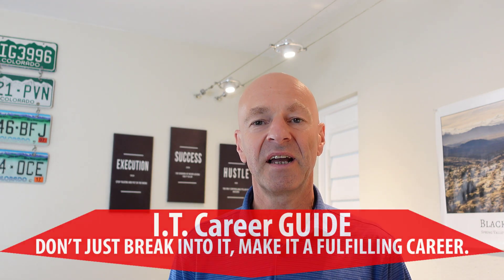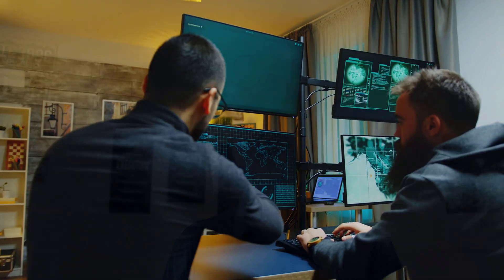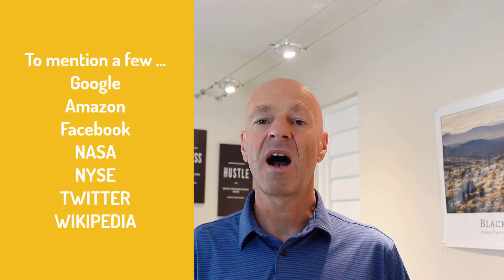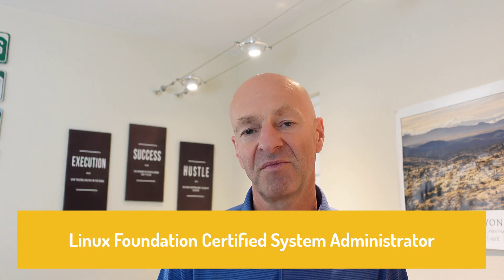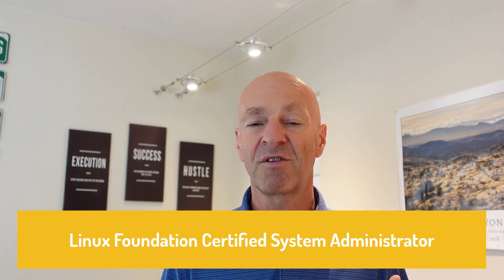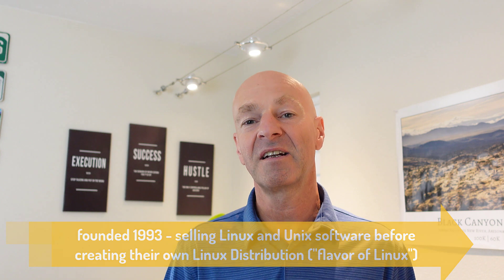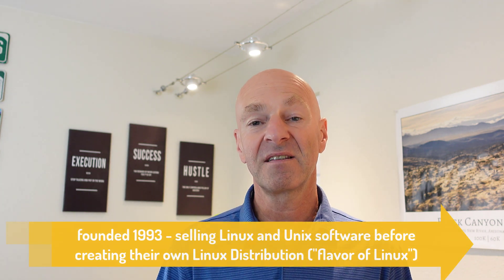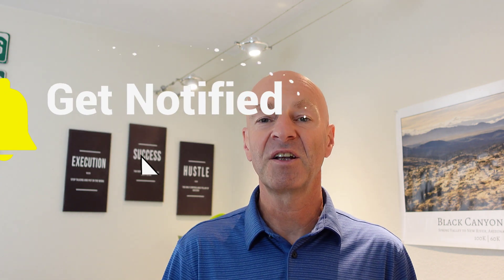LINUX I.T. CERTIFICATIONS TO GET INTO I.T.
How can you get into information technology using Linux certifications? In this video, I will walk you through 4 different types of Linux I.T. certifications that could be your potential entry into information technology. In the past, I have talked mostly about I.T. certifications related to Microsoft operating systems and products. Today, we break open the Linux operating system and check what certifications you may want to consider to hone your I.T. skills and turn them into a long-lasting career in information technology.